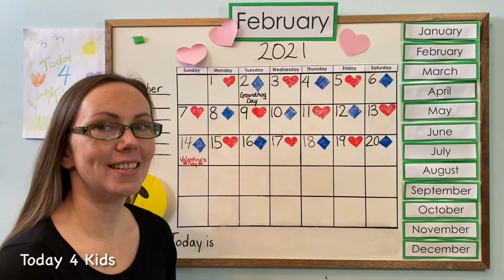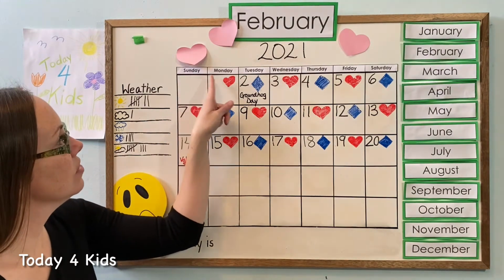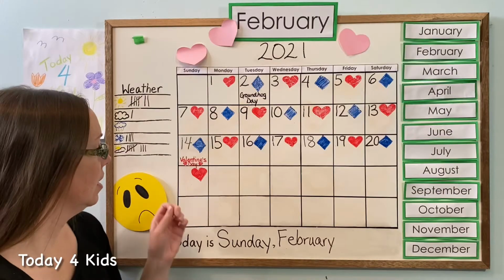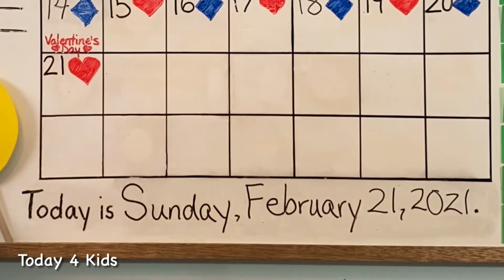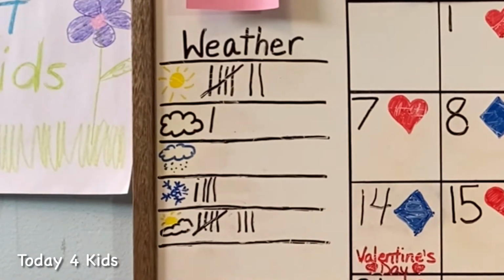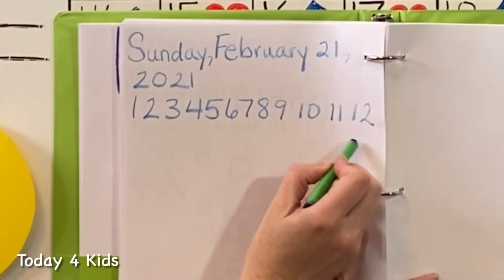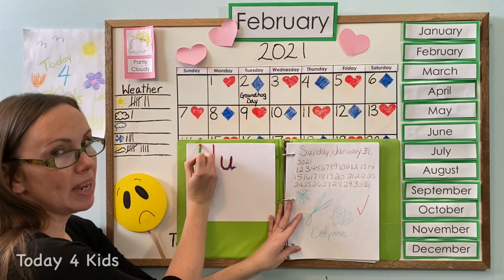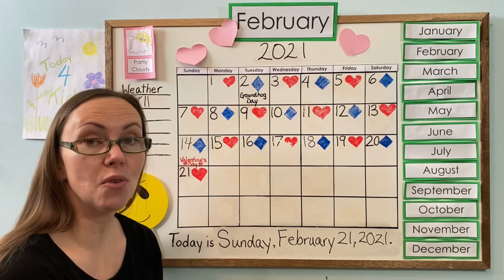Calendar Time: Today is Sunday, February 21, 2021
Join us to learn about today and how the calendar works. This video discusses the calendar, days of the week, months of the year, patterns, counting, tally mark/charting, letter sounds, shapes, colours, printing, punctuation, spelling, weather, agenda/journal, goal setting, drawing, feelings/emotions and being kind.